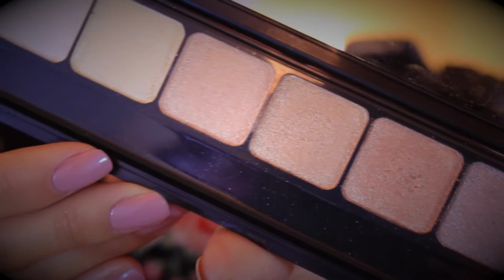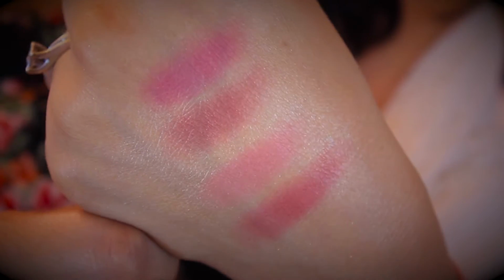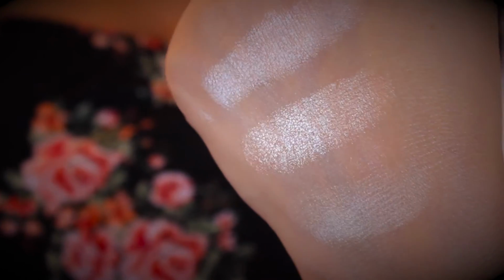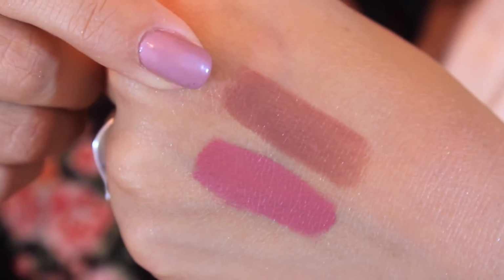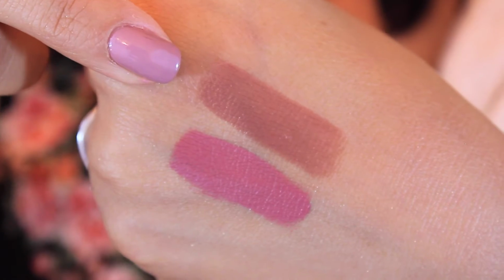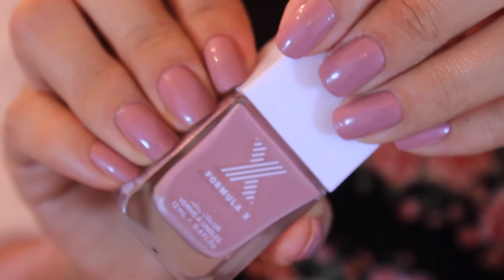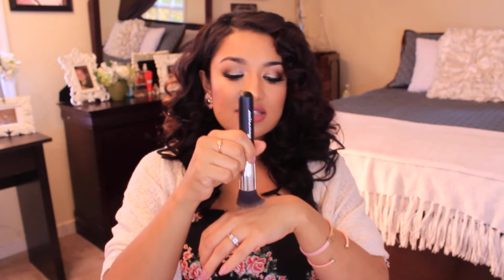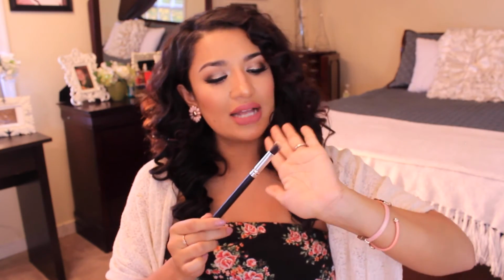My Current Beauty FAVORITES! | SimpleeChristy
Quickly gonna have dinner, and will be back to fill this in with the deets!
Pinky-Promise! ;D XO

Our FAMILY VLOG Channel! (2nd Channel!)--

SIMPLEECHRISTY

Camera Used to Film -- Canon Rebel T3i
Editing Software -- Final Cut Pro & iMovie
Lighting -- 2 Studio Lights and/or Natural Lighting